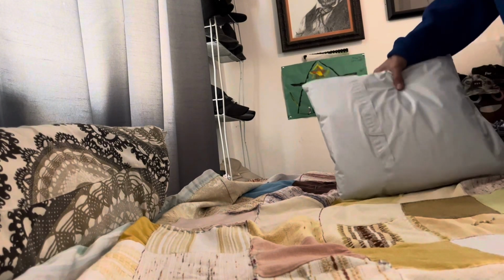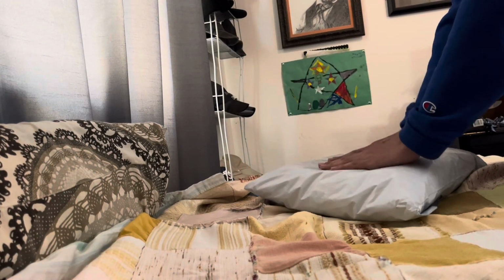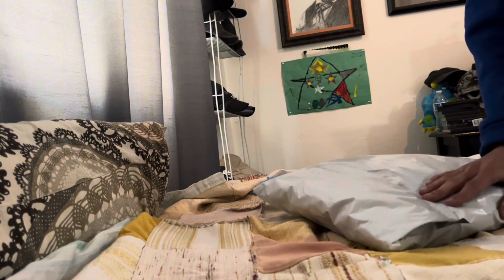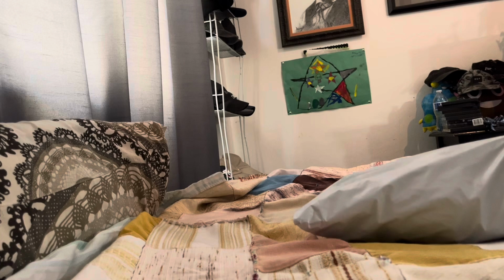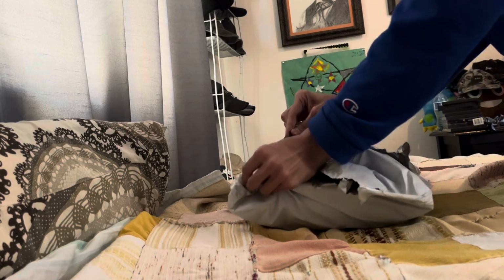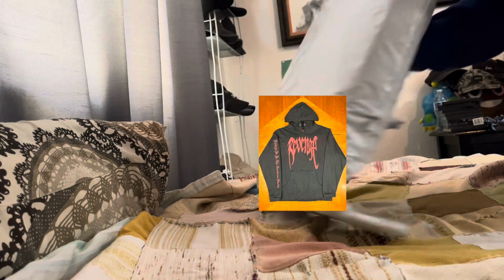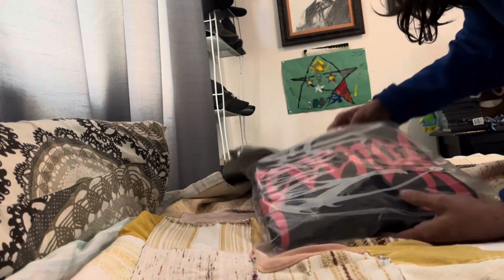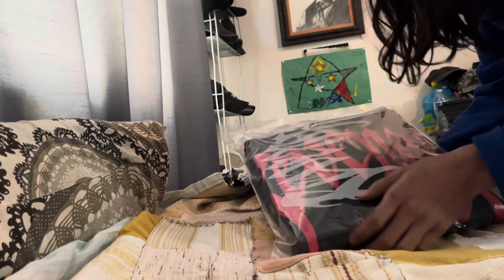Revenge Complex-Con Bred Hoodie UNBOXING! (Sorta)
Recorded on January 6th, 2023 at 2:51PM

Another video where I barely open it. Wish I went thru even with no storage to film them actually unboxed. Nonetheless I’ll redeem myself with better content of these pieces! Although you won’t see the piece in this video it serves as intended. My unboxing experience! Even if it’s kinda like when toy collectors open up their package for a new toy just to leave it in the box. Except here I rip it out after the camera stops rolling. Lol. Either way 2 years ago is so short but to me such a long time ago when considering where I was at in the collection. Time capsule type moment to when I said “a new standard” little did I know this would be the only time revenge used whatever blank these are on and that’s it. tbf I quite like them. Anyways super long one today so if you read this far I appreciate you wanting to learn more about these brands and clothes through my content. Much love to each of you have a nice day.

-bvfcollection